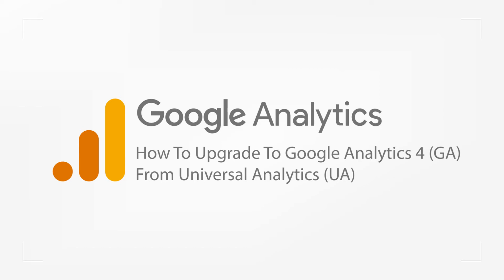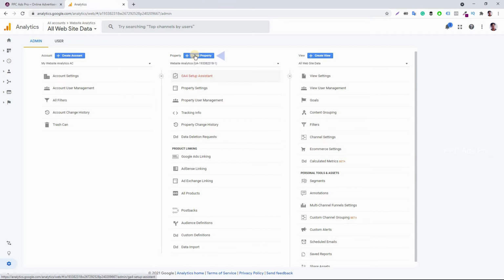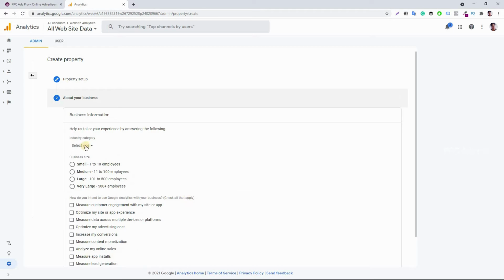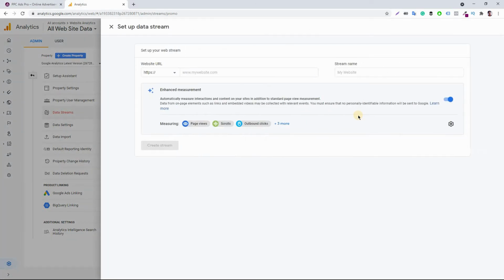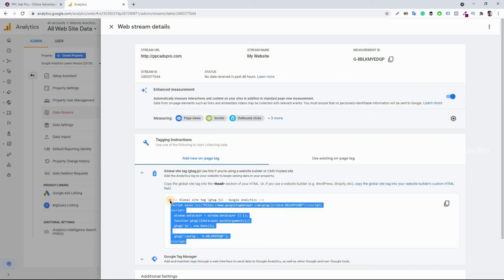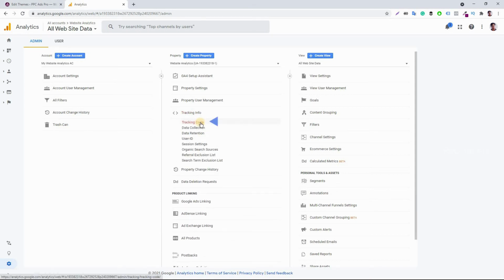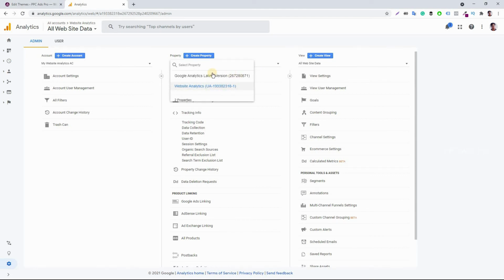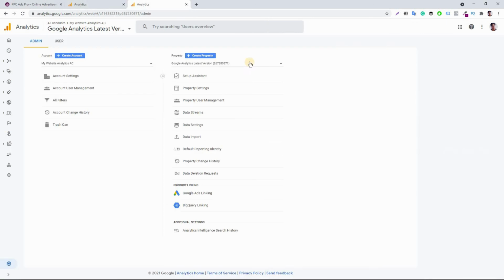How To Upgrade From Google Universal Analytics (UA) To Google Analytics 4 (GA4) | Install GA4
In this tutorial, we are going to learn How To Upgrade Google Universal Analytics (UA) To New Google Analytics 4 (GA4). We are going to install GA4 into the older version of Universal Analytics without making any changes to the tracking code.

Google Analytics introduces its latest version known as Google Analytics 4. Previously it's called Google Analytics App + Web. Here we are going to learn how to upgrade to Google Analytics 4 from the older version of Universal Analytics properties.